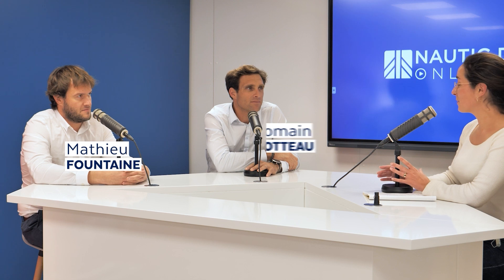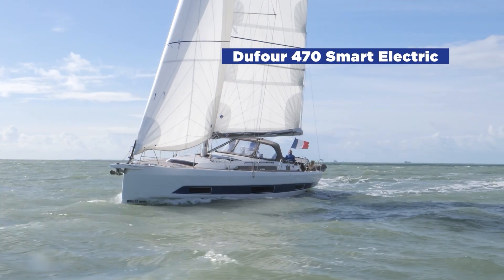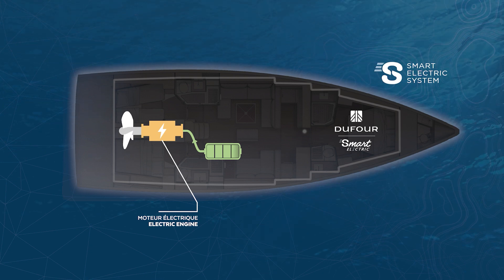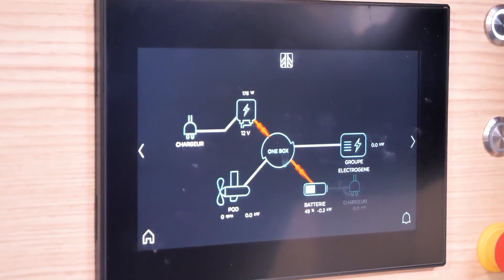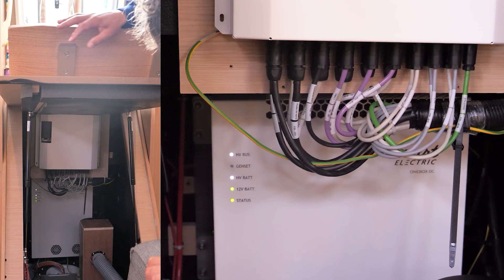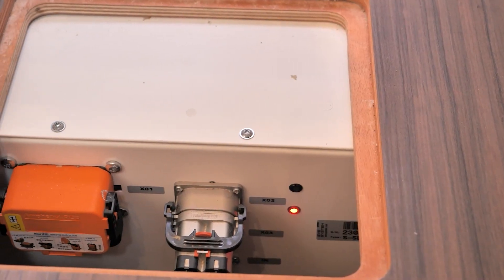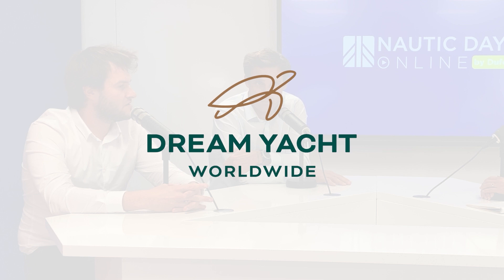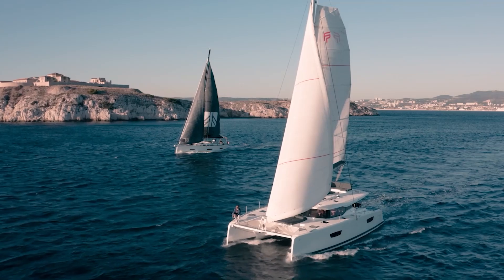Hybrid boating, it's simply child's play! with the Dufour 470 Smart Electric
We’ll be talking about eco-boating and giving you an exclusive look at our vision of the future of sailing. We’ll be going over the Fountaine-Pajot-Dufour Group’s commitments in terms of eco-boating and giving you a detailed presentation of Dufour yachts with hybrid electric drivetrains. We’ll be talking about operating instructions, energy and safety. We’ll also be going aboard the Dufour 470 Smart Electric for a live demonstration with special guests such as windsurfer Jean-Louis Guyader.

Want to find out all about Smart Electric boating and hybrid solutions? Then this is the webcast for you!